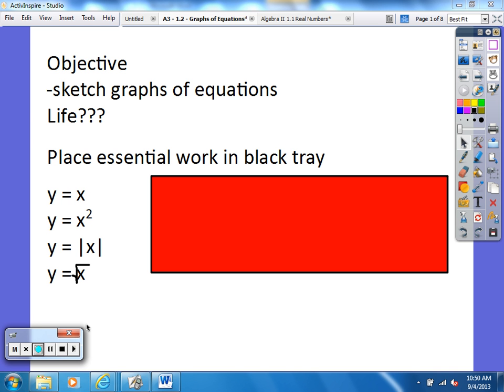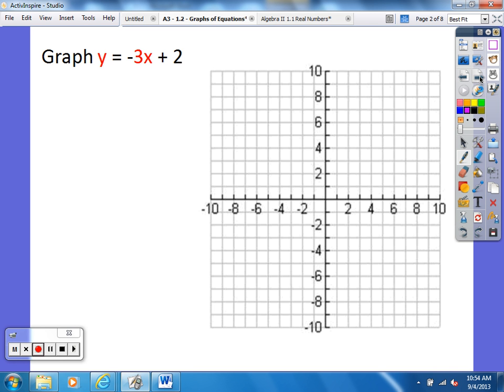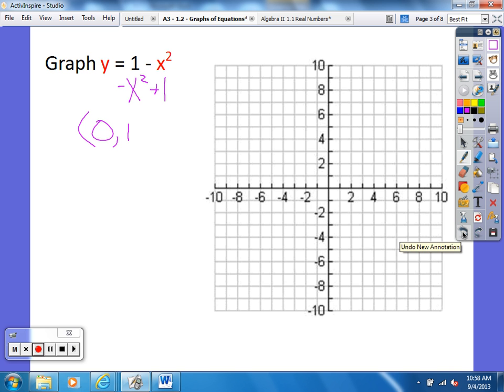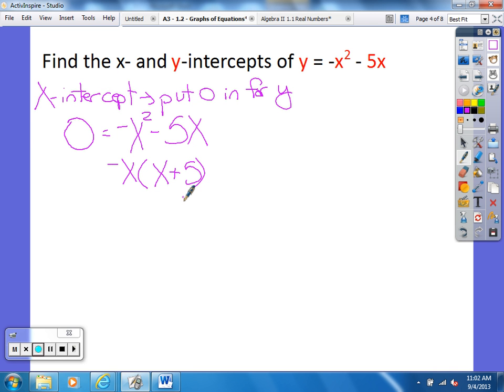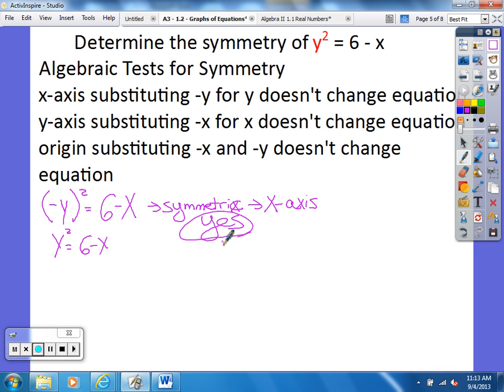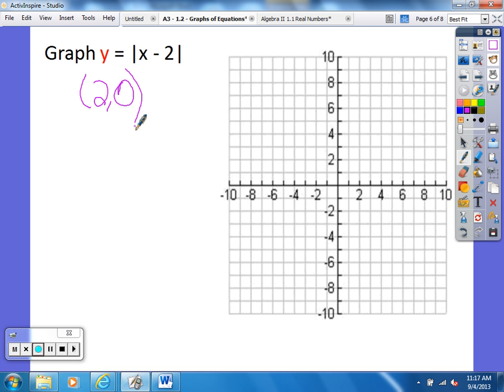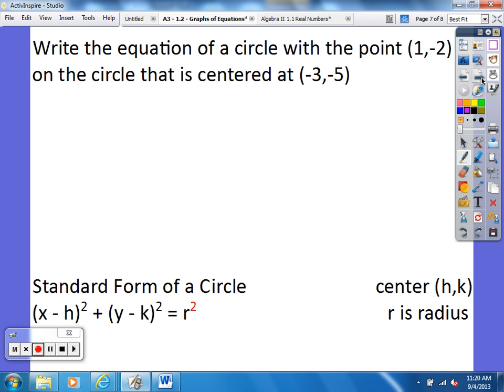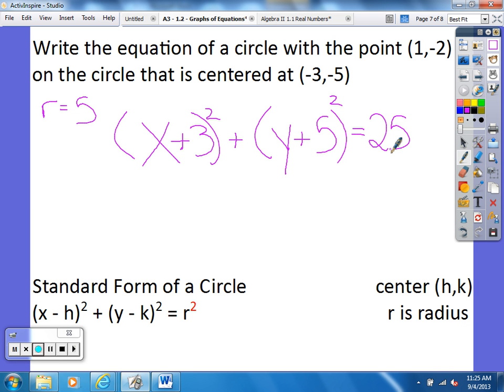Alg 3 Chapter 1 Section 2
Graphs of Functions, symmetry